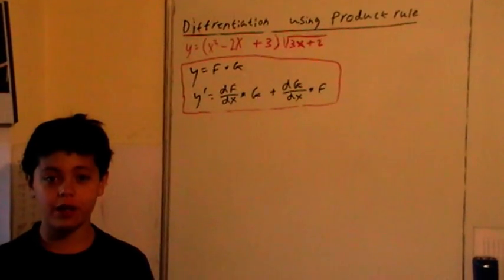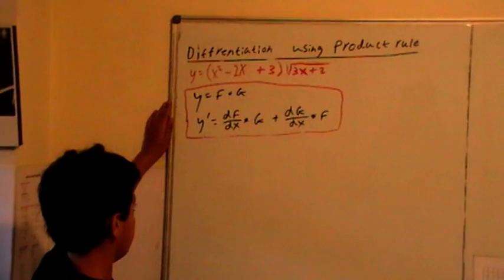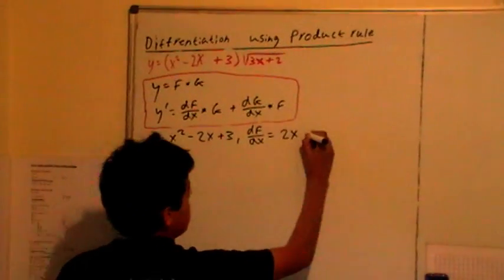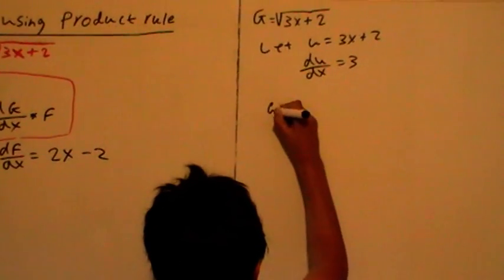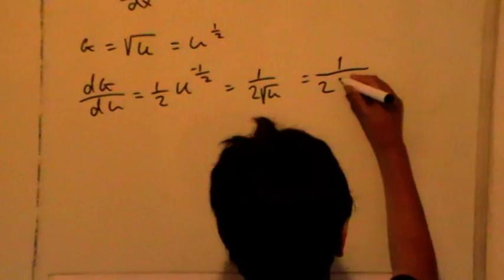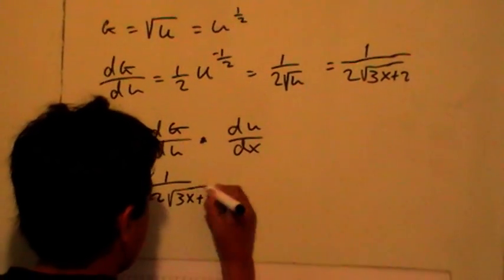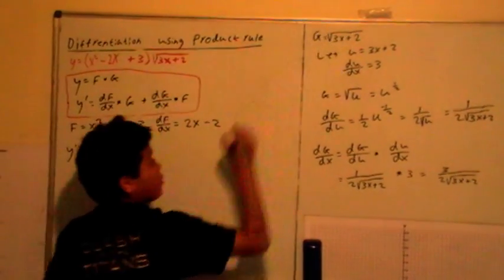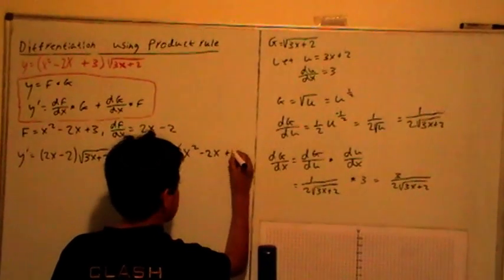10 Year Old Calculus & Algebra Kid - Product Rule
Example of a first order differentiation using the calculus  Product  Rule.This video is from a 10 year old maths enthusiast kid from Auckland, New Zealand.